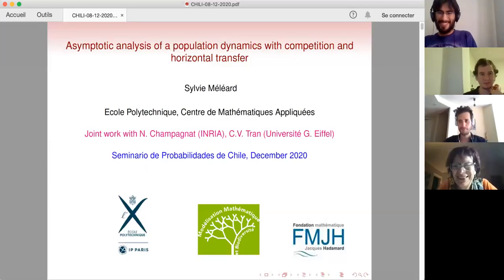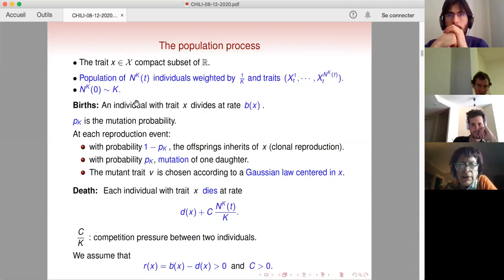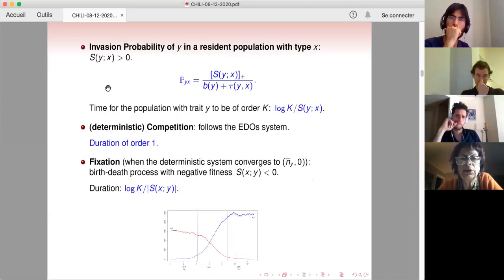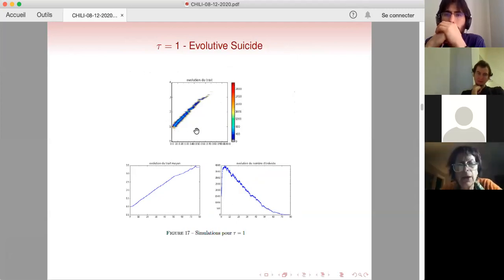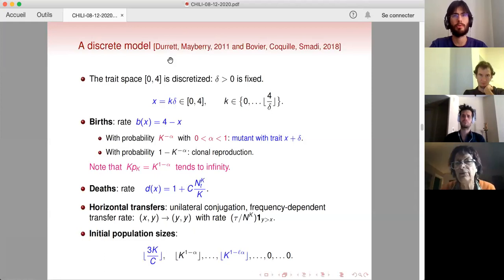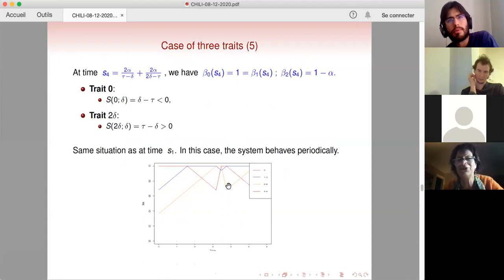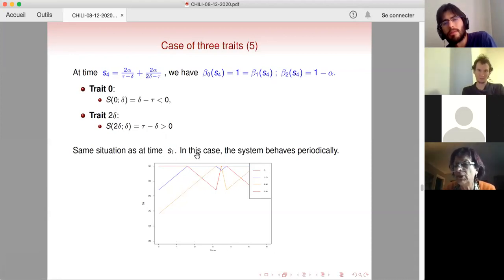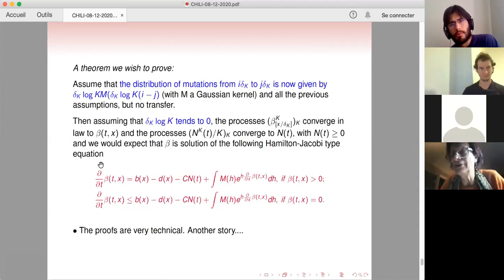Sylvie Méléard- Asymptotic analysis of a population dynamic with competition and horizontal transfer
Seminario de Probabilidades de Chile. December 9th 2020.